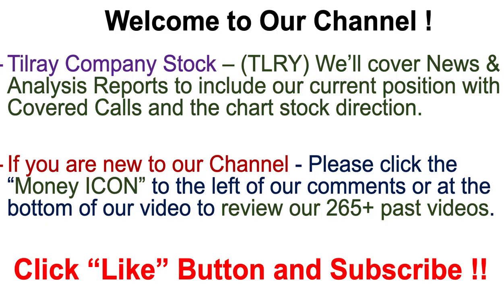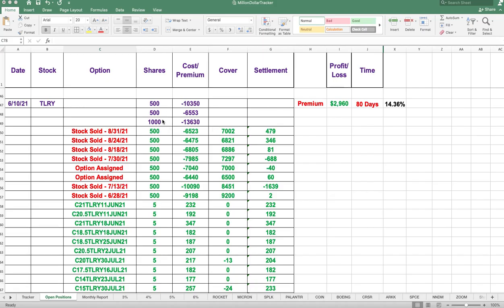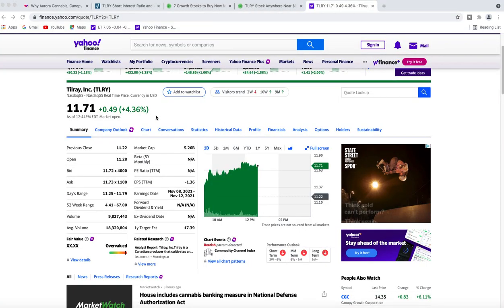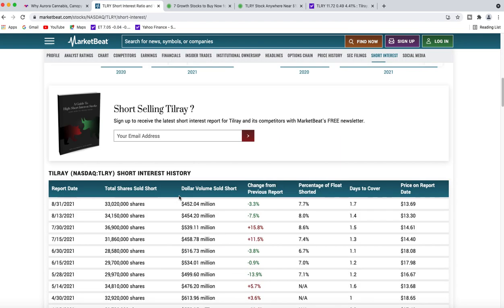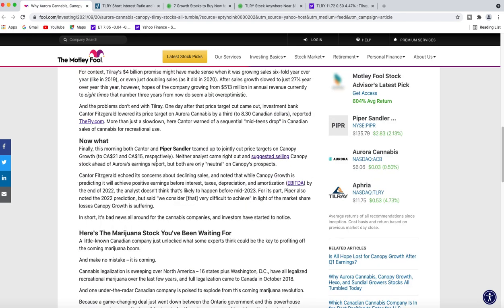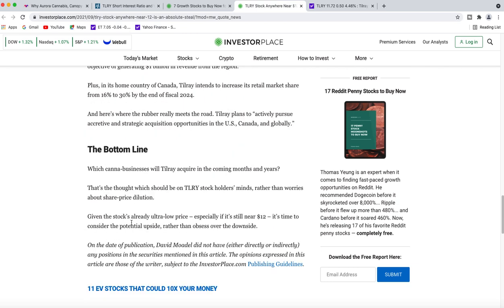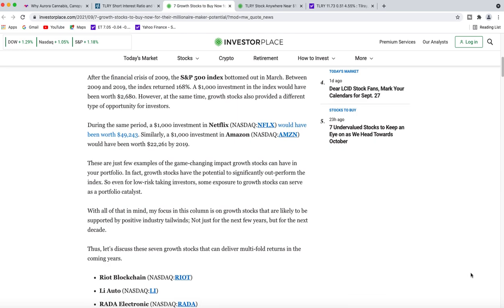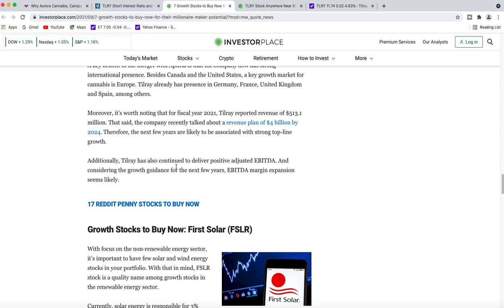Tilray Stock : TLRY Stock Price Prediction Update - Analysis News, Congress Banking Update (9/22)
Tilray Stock News Today, covered Tilray Company & TLRY Stock Analysis  and Prediction. Banking Update 22 SEP 21. ($TLRY Stock) Tilray Stock News Today, TLRY Stock analysis we covered the Tilray Price Target as well company investment of Tilray Stock Price Prediction. ($TLRY) TLRY Stock News and covered Tilray Stock Chart Analysis to include current Tilray Stock update. (Short Squeeze based on news) Tilray Company, developed medical cannabis and cannabinoids to help people in their daily lives to function properly. Tilray Stock future price and analysis of the company was discussed as well. (TLRY Stock Covered Calls) TLRY Stock Forecast, covering effects of Covered Calls on Tilray Stock and Updated Short Interest Report from TLRY Stock Analysis and TLRY Stock prediction.

Millionaire Journey EP#272 (Tilray Stock $TLRY)

Here is my Video Channel link so you can view all the videos to achieve your objectives;

In the current market environment,  I changed my investment strategy to achieve at least 5-10% a year selling Covered call options that's been around for years. This will be passive income producing if I want to withdraw from once a month, quarterly or even yearly if I wanted to. This is a real account and I could make or lose all my money so their is additional risk involved here and no investments are FDIC insured.

I prefer everyone to perform these types of trades within an IRA, so you don't have to worry about taxes on the profits you make. Because wash rules of the tax code could effect you on claiming any losses on your trades. Remember please consult your tax professional on trading investments outside your IRA's.

We began with 24k and working towards over 224k in 5 yrs or 1.4m in 10 years. I will update the video when ever positions change and show you all my trades.

Keep in mind, markets can change and folks can lose money. We'll see how this proof of concept works out and place information in the remarks section of different stocks you think I should add to my profile. In, August we'll start a 50k profile as well and that will focus on index funds covered calls.